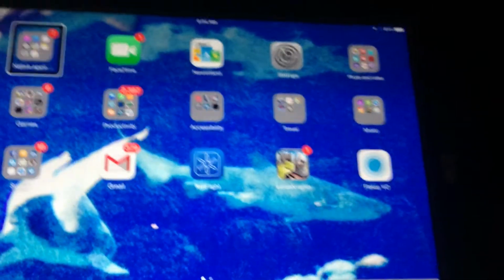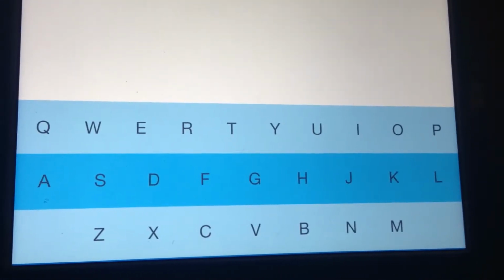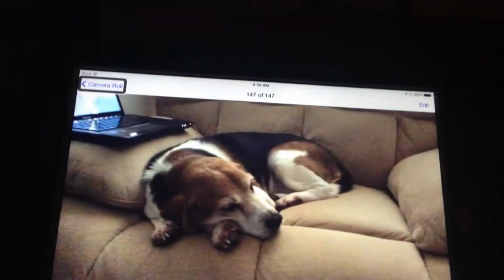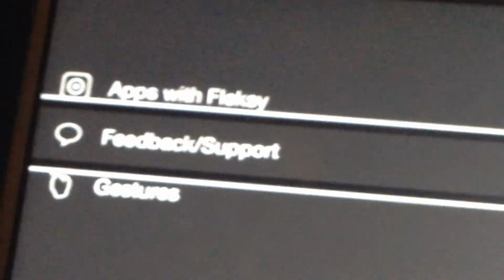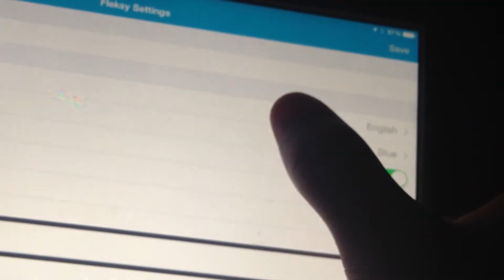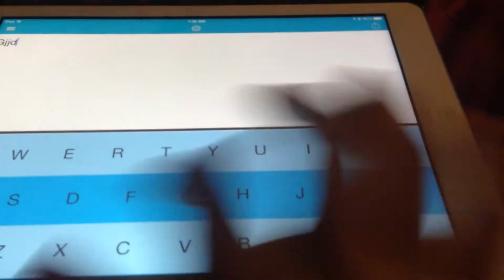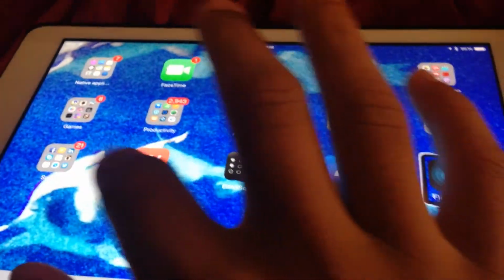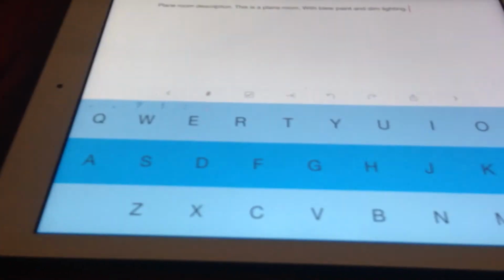The new fleksy is here!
at long last an accessible fleksy is here.  I give a pretty good overview of the application, as well as showing how it has been intigrated in other apps.